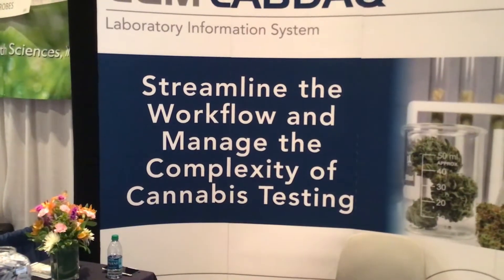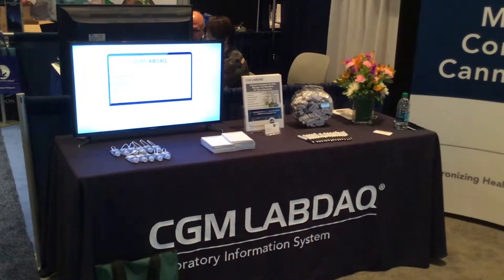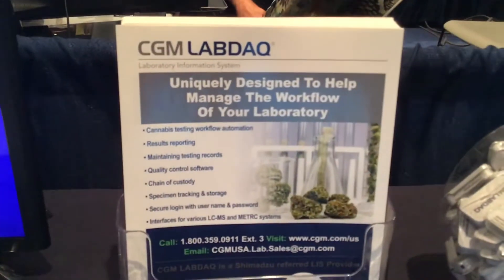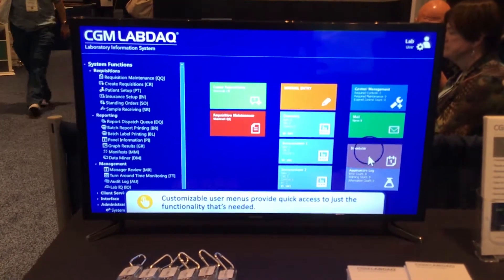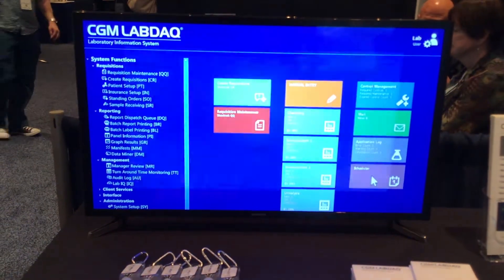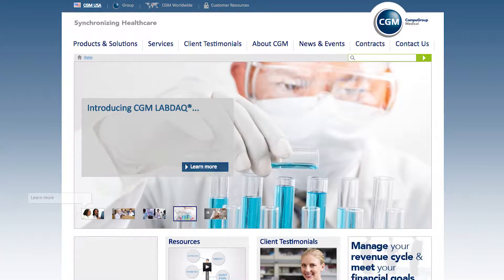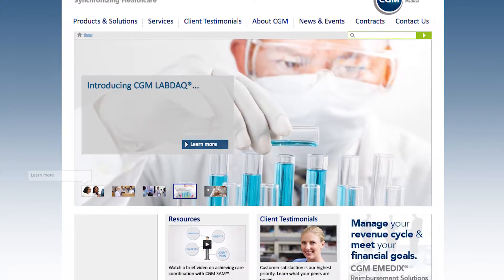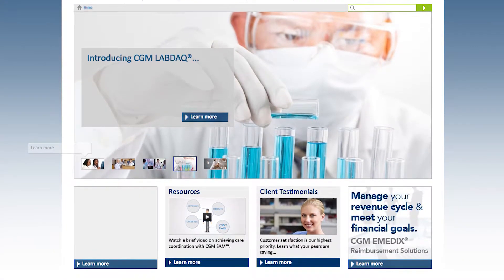Barbra Morfit CGM Medical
annabis World Conference and Business Expo was held in New York City May 31- June 2nd, 2018. Barbara Morfit from CompuGroup Medical explains how her company assists Cannabis manufacturers with testing and regulation reporting software. CGM LABDAQ®, from CompuGroup Medical (CGM), is a laboratory information management system (LIMS) designed to manage cannabis testing data with instrument integration, support of multi-step testing protocols, data review, quality control and reporting. CGM LABDAQ also supports chain of custody and integrates with compliance software, such as METRC